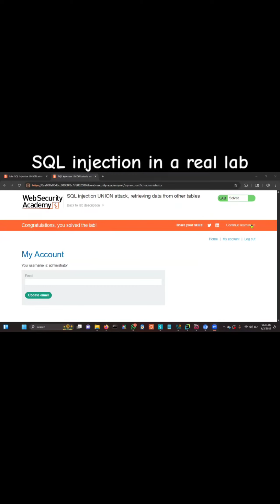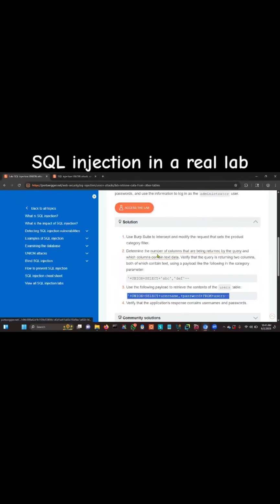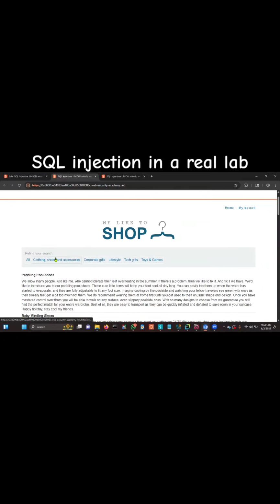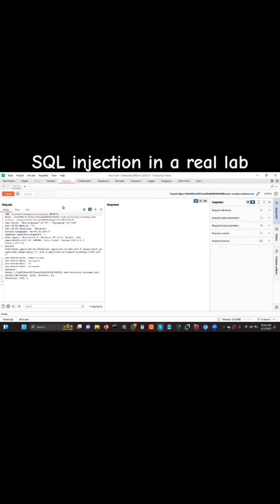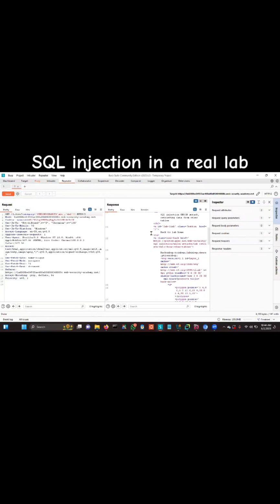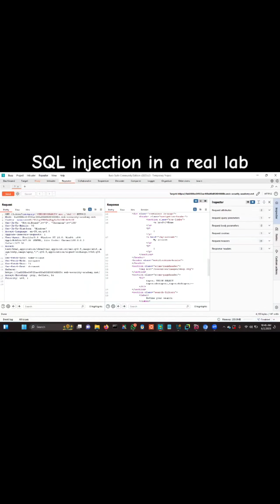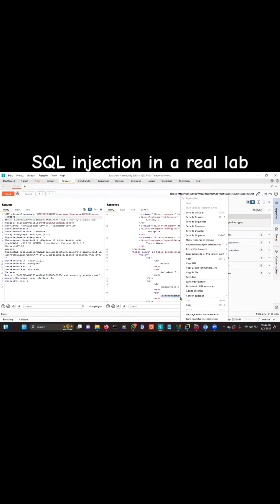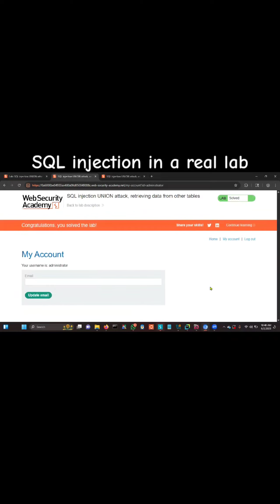Web hacking in a real lab